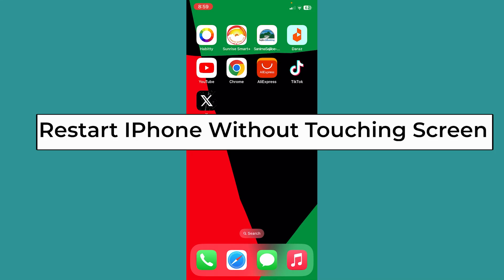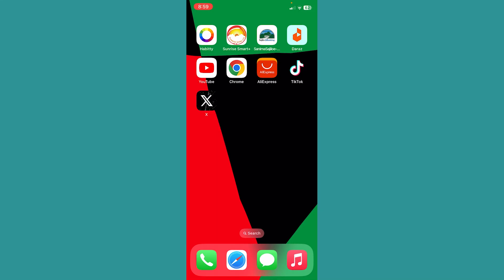How to Restart Your iPhone Without Touching Screen (2023)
This video walks you through the step by step process of how to Restart Your iPhone Without Touching Screen. In this quick and easy tutorial, learn how to restart your iPhone without touching the screen. Whether your screen is unresponsive or you simply prefer a hands-free approach, we'll walk you through the steps to reboot your iPhone effortlessly.